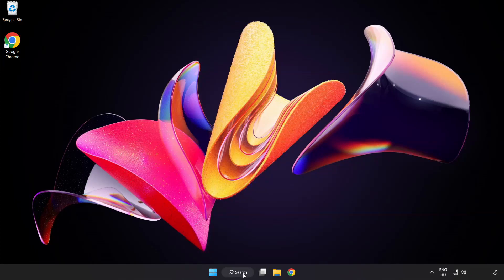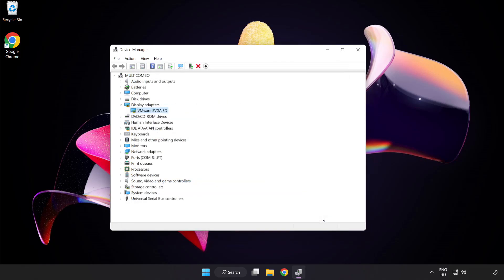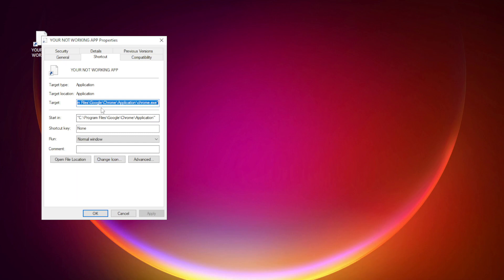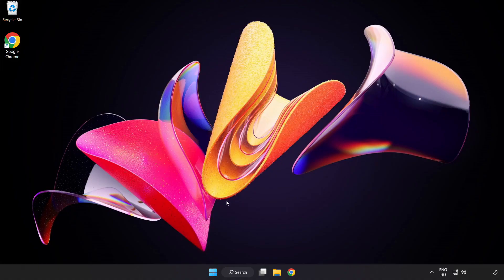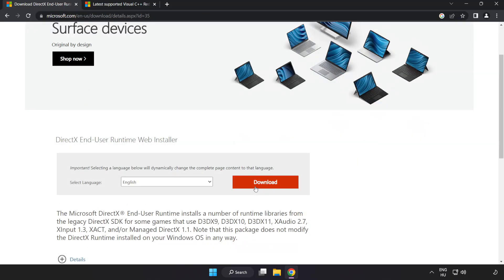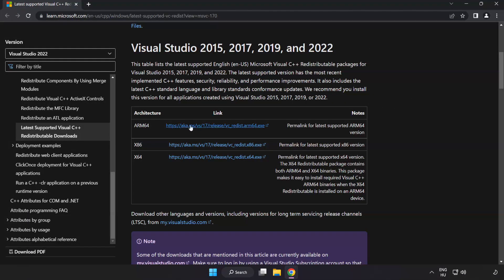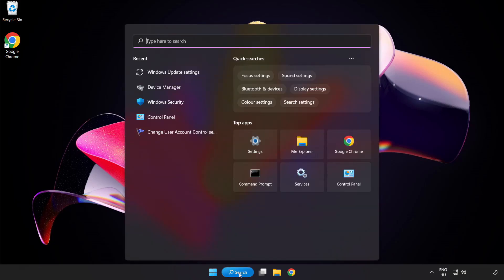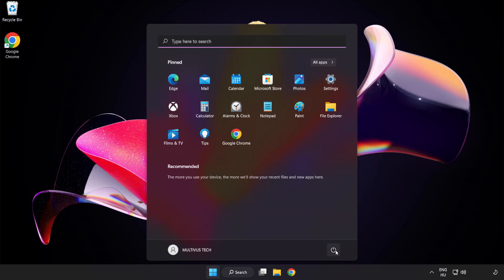How to FIX GTA San Andreas Black Screen!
I'm going to show How to FIX GTA San Andreas Black Screen Issue!